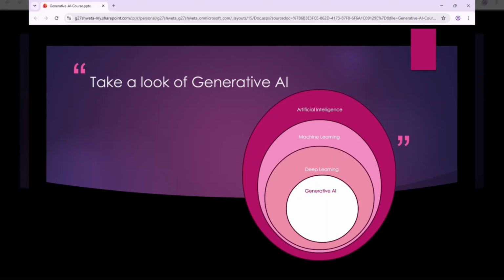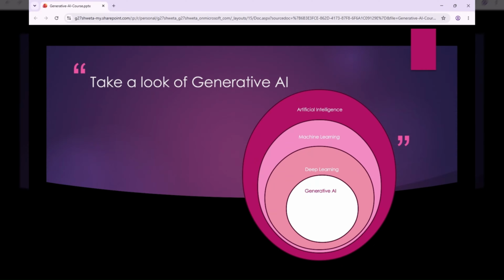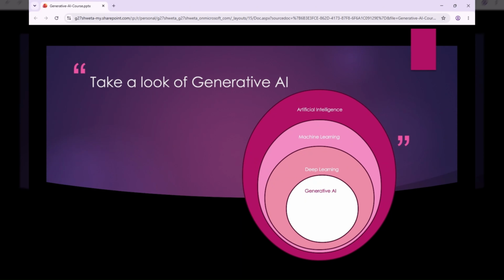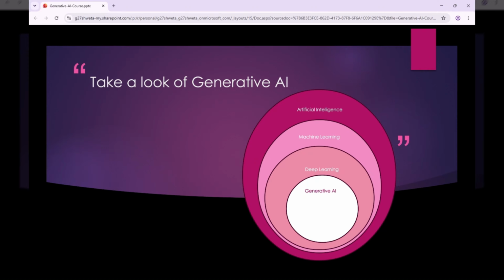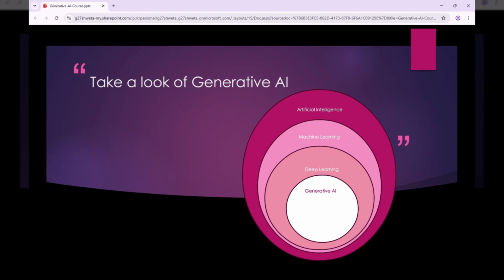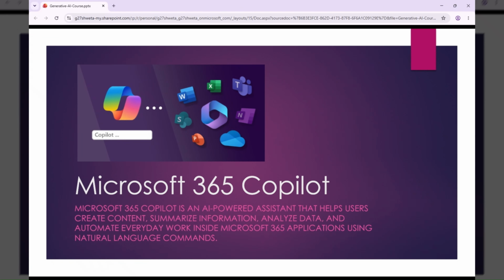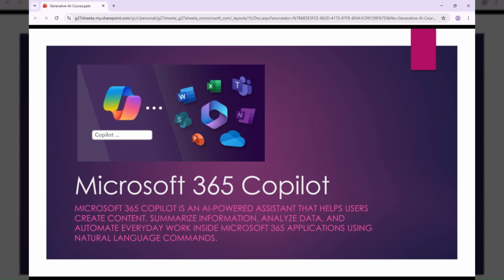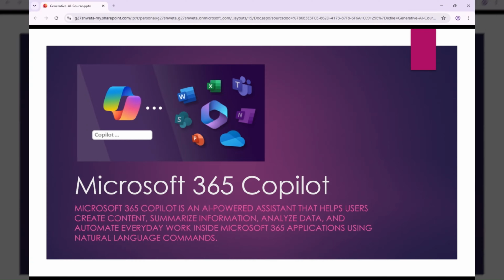Microsoft 365 Copilot for Beginners | AI vs ML vs Deep Learning vs Generative AI |ChatGPT vs Copilot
Welcome to Episode 1 of my Microsoft 365 Copilot series!

In this video, we'll build a strong foundation before diving into Copilot.
📌 In this episode, you'll learn:
 • What is Deep Learning (DL)?
• What is Generative AI (Gen AI)?
• The difference between ChatGPT and Microsoft 365 Copilot.
• What is Microsoft 365 Copilot, and how does it help improve productivity?
This series is perfect for beginners, working professionals, and anyone looking to understand Microsoft 365 Copilot with simple explanations and real-world examples.